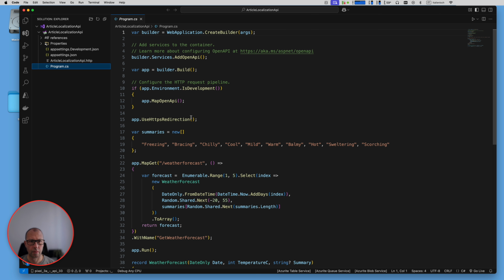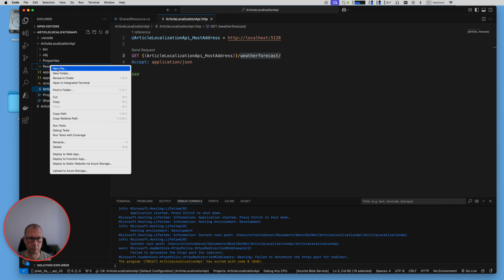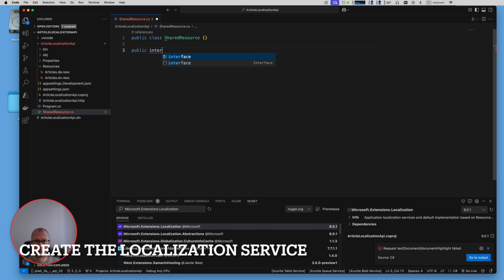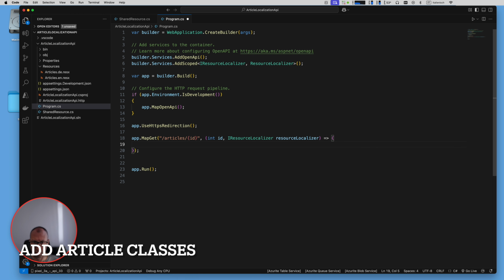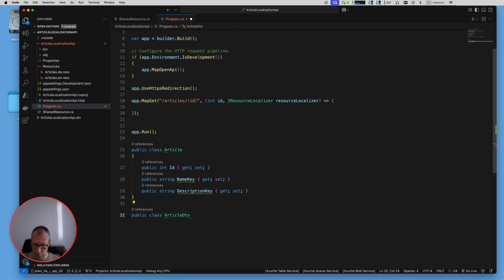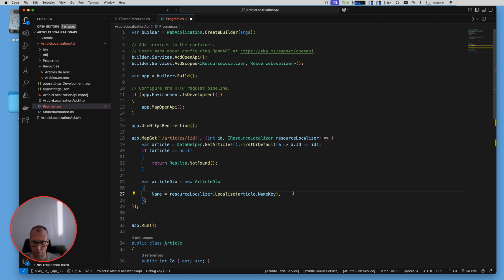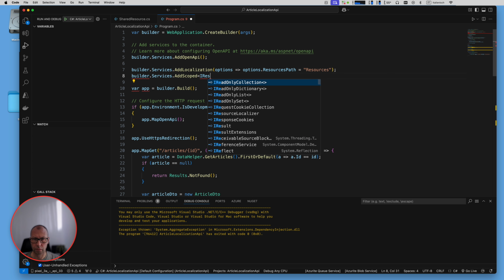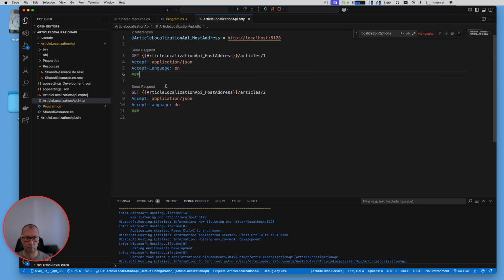Localization in ASP.NET Core: Make Your Minimal APIs Multilingual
🎥 Hey, .NET Developers! Want to make your Minimal APIs truly global? In today's video, I'll walk you through implementing Localization in ASP.NET Core Minimal APIs. Learn how to adapt your APIs for multiple languages, delivering tailored responses to users based on their preferences. 🌍

🛠️ Highlights:
What is Localization? Discover why localization is essential in modern applications, allowing your API to support multiple languages for a seamless user experience.
Adding Localization Services: Watch as I guide you through setting up localization middleware, defining supported languages, and creating a fallback option for clients.
Resource Files: Learn how to use resource files for managing translations in your application easily.
Dynamic Endpoints: Follow along as I show you how to configure API endpoints to return translated responses based on user-defined languages.
Real-World Example: See localization in action with a Minimal API that delivers multilingual text from resource files.

Localization is simple to implement yet makes a big impact by making your APIs ready for a global audience! 🌟

New to the channel? Let’s build better apps together! Happy coding! 🚀👨‍💻